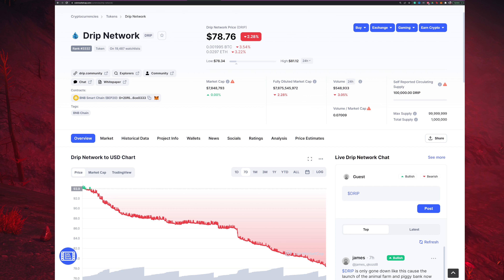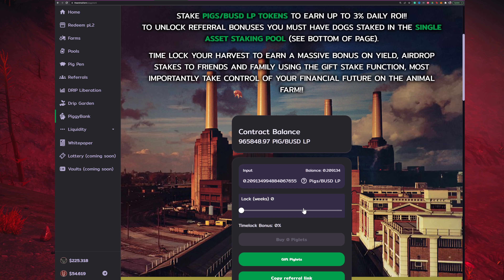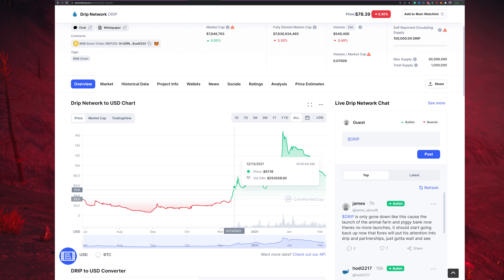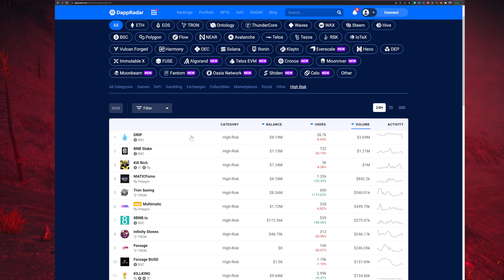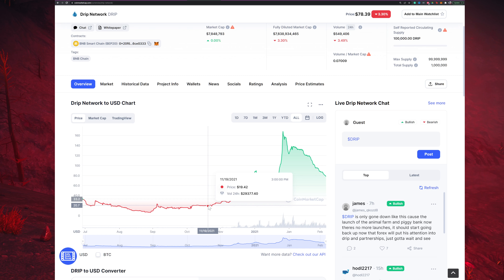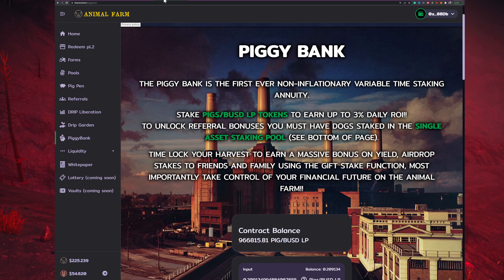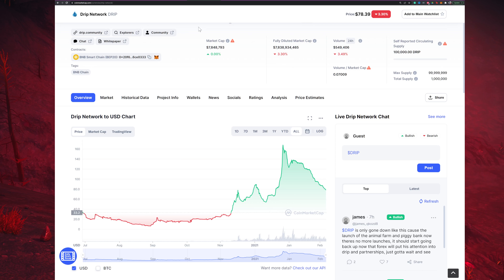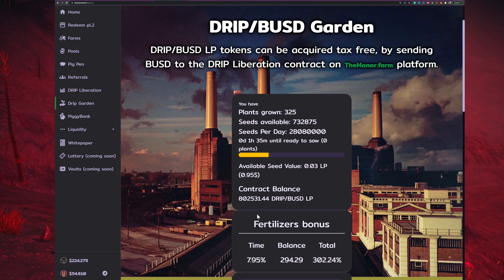DRIP Coin Price Still Falling - I Love It! - Non-Expert Prediction and Things To Come!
DRIP Dropping and Not Stopping... For now.

Referral links and resources are below if you want to hop in and join me on this journey but obviously, any crypto can be high risk and this is NOT FINANCIAL ADVICE. You need to do your own research on all protocols, contracts, and programs. These programs do not depend on referrals but we all make more and have less tax or fees if we are in a team, so, why not?

My DRIP Garden Spreadsheet with Decay and Compounding Estimation (watch the linked video below first if you haven't used it yet):